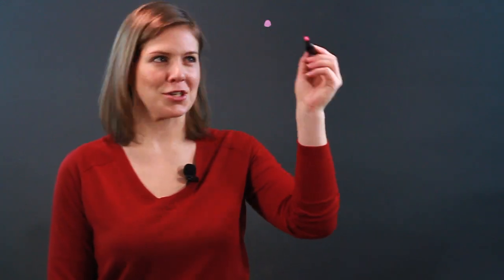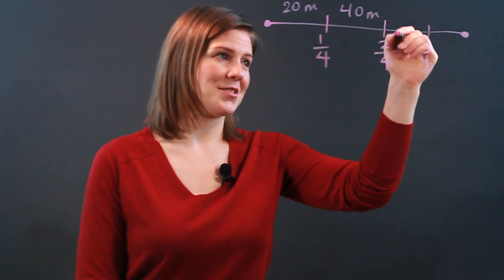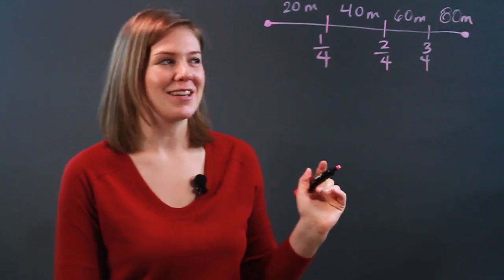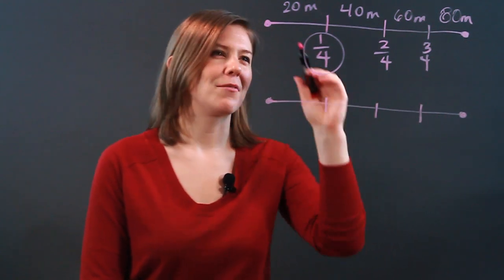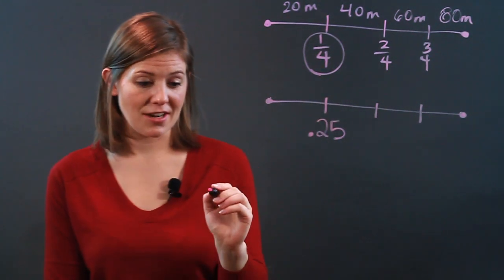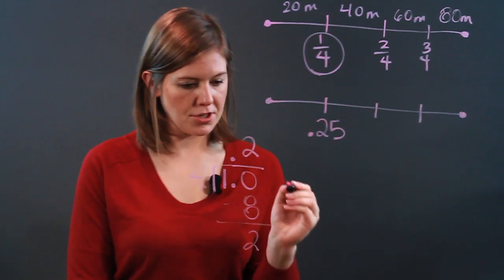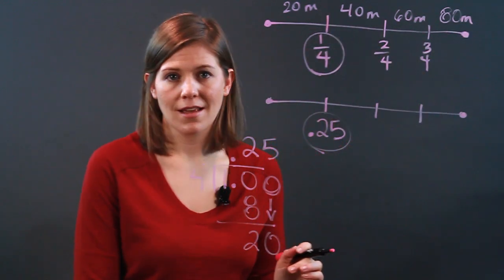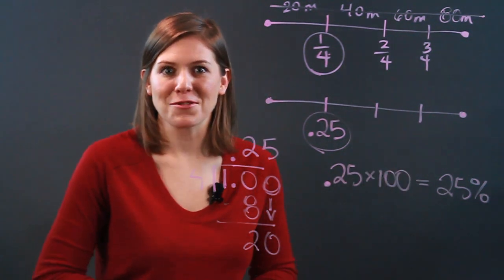How to Measure Using Fractions, Decimals & Percents : Fractions & Percentages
Measuring using fractions, decimals and percents is a great way to get increased accuracy over other methods. Measure using fractions, decimals and percents with help from an experienced teacher and tutor in this free video clip.